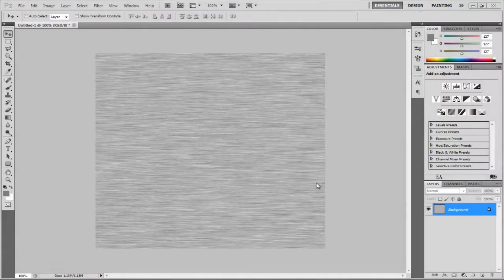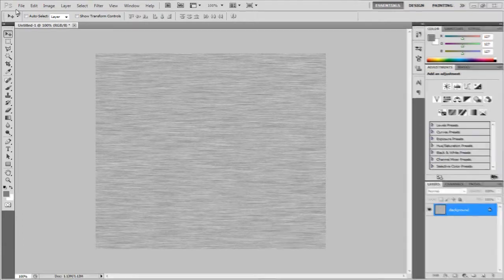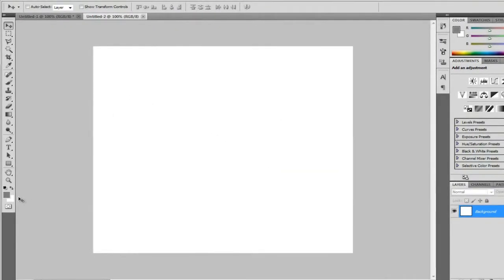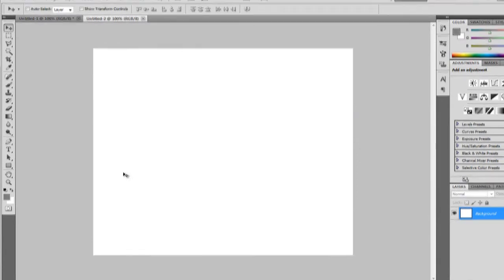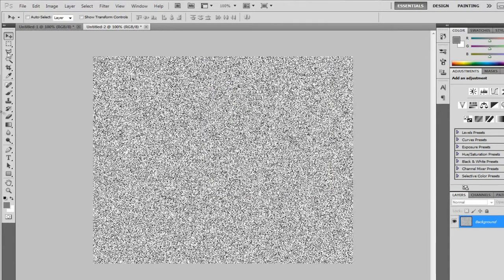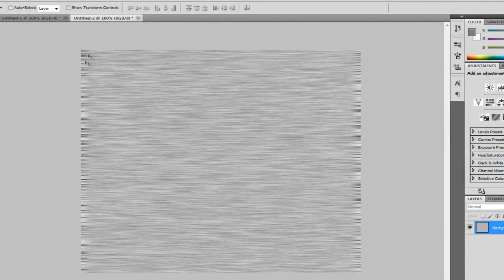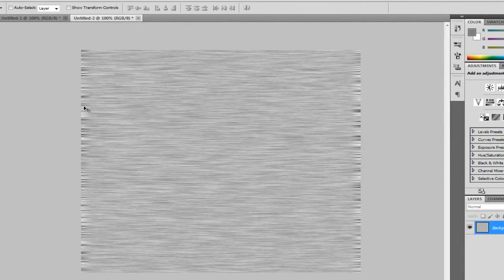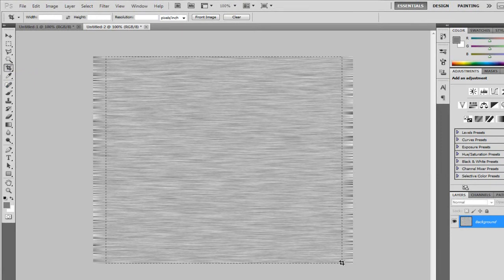Photoshop cs3 cs4 or cs5 tutorial: Creating a brushed metal texture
In this tutorial im going to be showing you how to make a fantastic but easy metal texture in adobe photoshop.